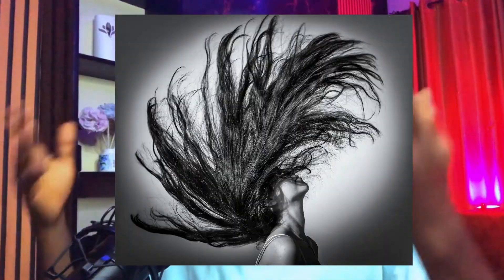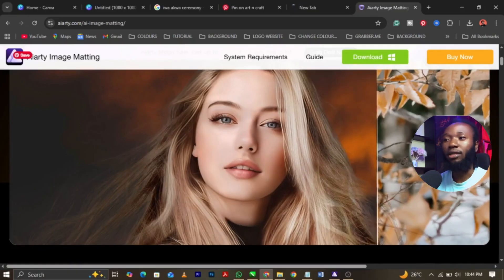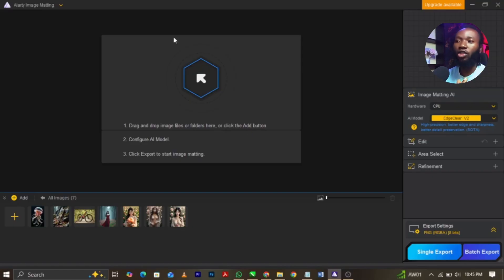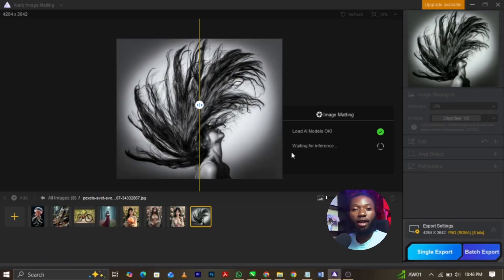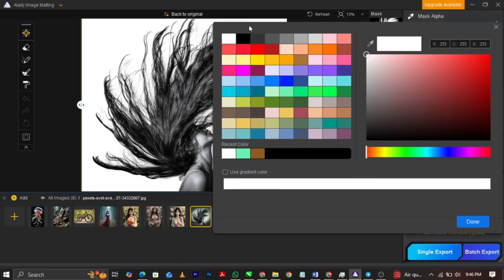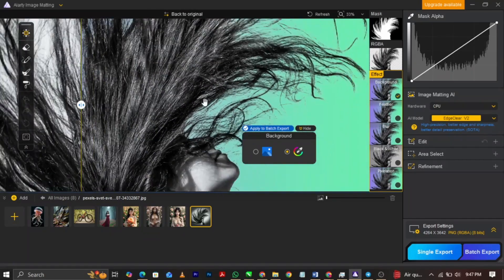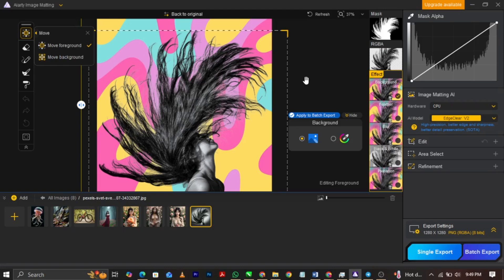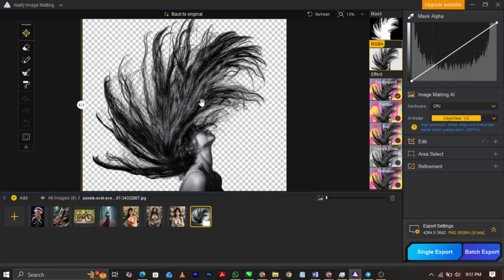How To Remove Photo Backgrounds Easily with AI | Aiarty Image Matting Review